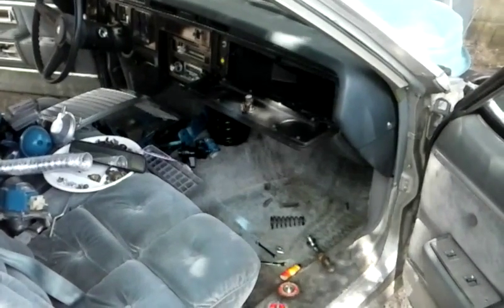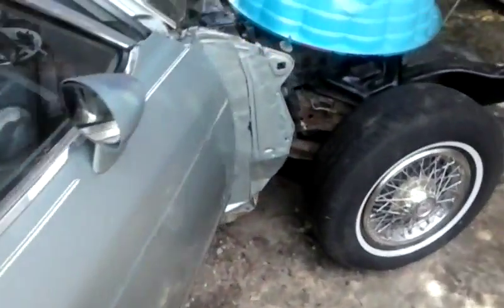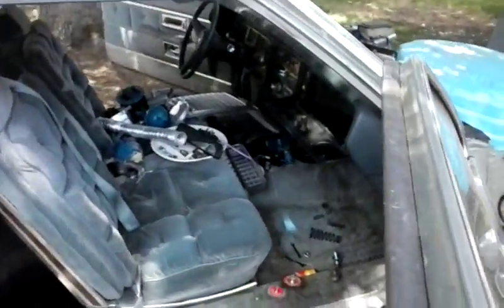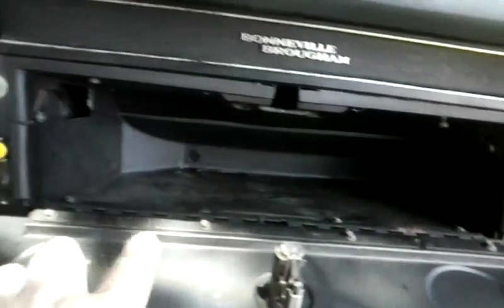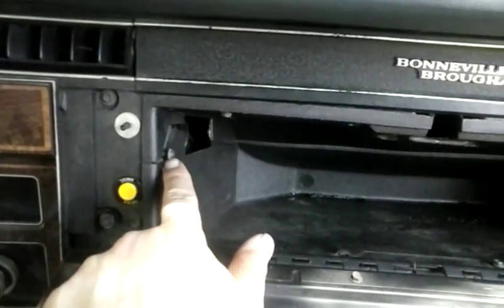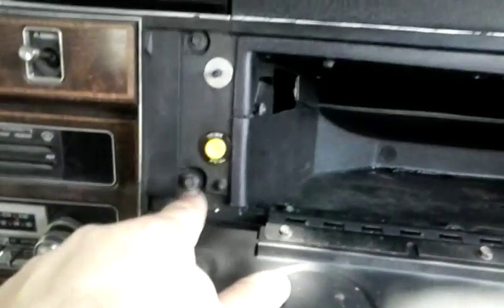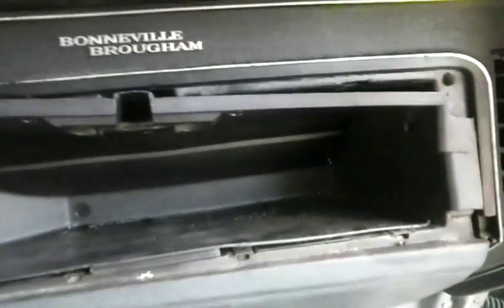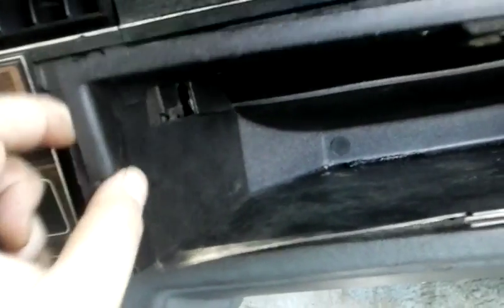1981 Bonneville: Trying to remove AC Box Flange from Firewall...(2)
What makes certain parts of this difficult is never having done some of this. I don't know how this attaches on the inside and I can't find any info online, so I'm feeling my way around trying not to break anything.